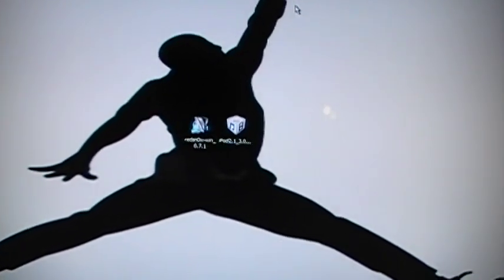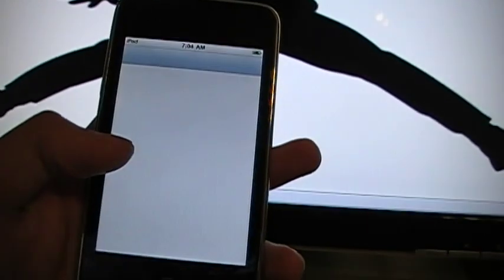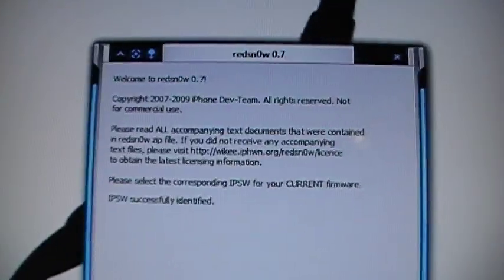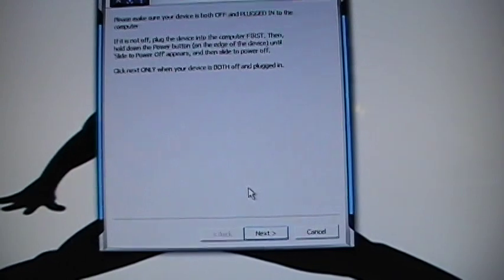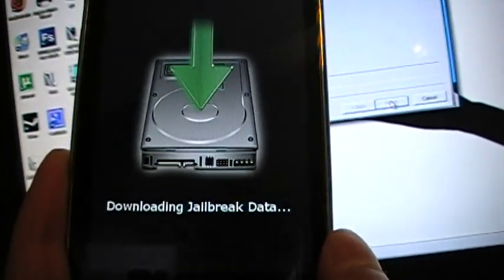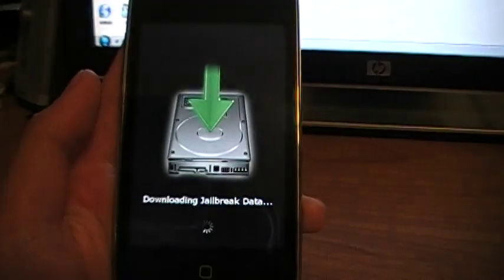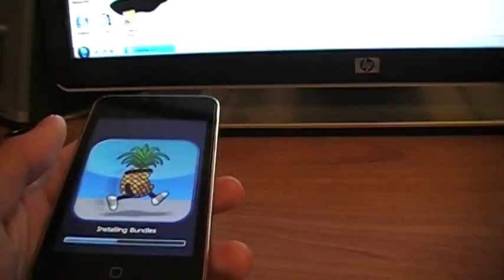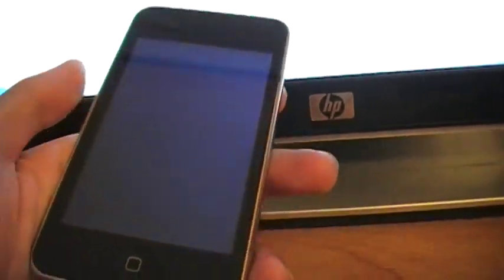How To Jailbreak NEW 3.0 Firmware :: iPhone, iPhone 3G, iPod Touch 1st & 2nd Gen (Windows)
READ FIRST: The easy way how to jailbreak your iPhone,iPhone 3G,iPod Touch 1st & 2nd Gen with red snow on the new 3.0 firmware.

Yes you can NOW download iTunes 8.2

MPORTANT
Click This Link If You Are UNLOCKING iPhone 1st GEN You Will Need The Bootloader Files bl39.bin & bl46.bin -